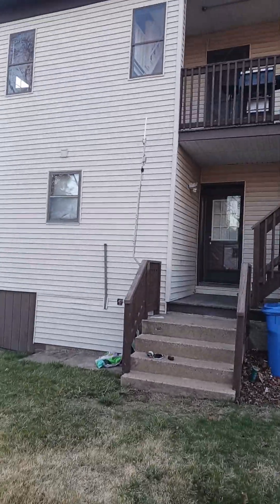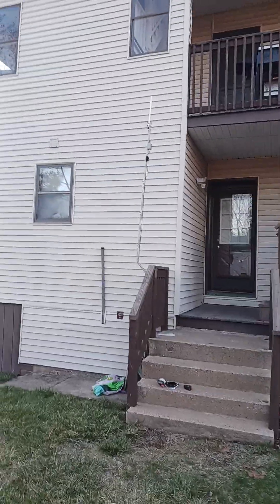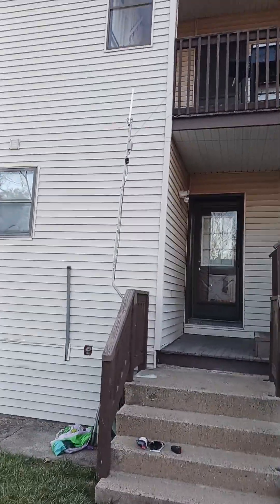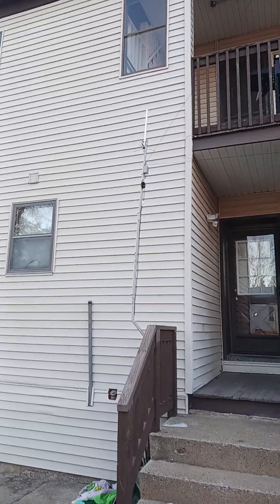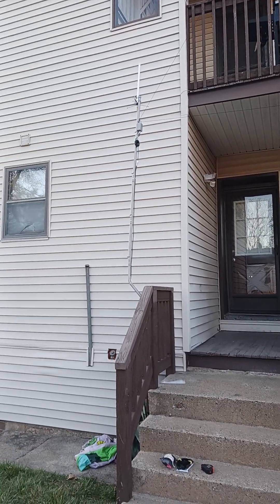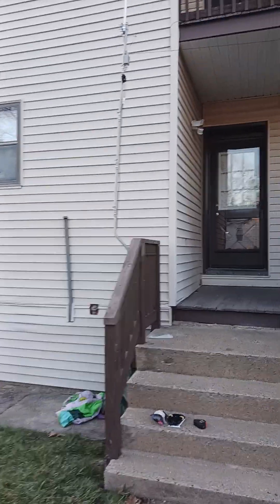Unconventional OCFD with 4:1 BALUN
Got creative with the small backyard and got an OCFD up in the air in a very unconventional layout.  It is a bit of a Z and tunes out nicely on 40, 20, 15, and 10.  It is even usable on 80